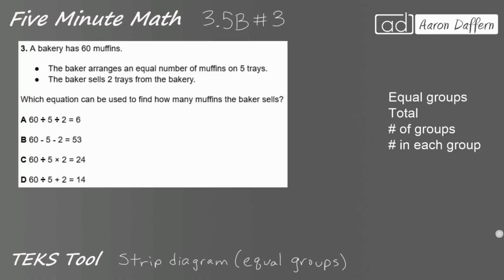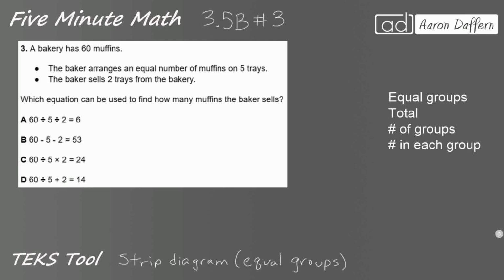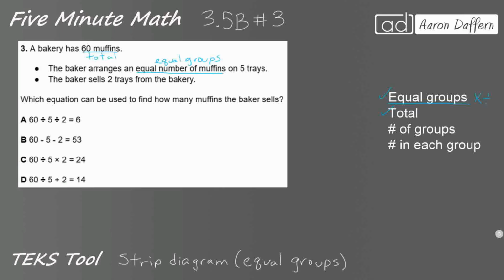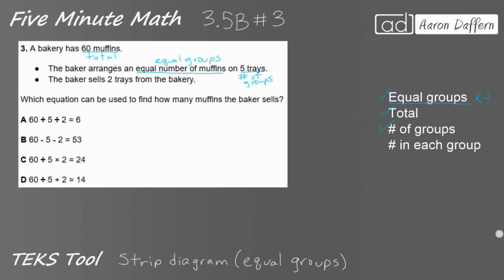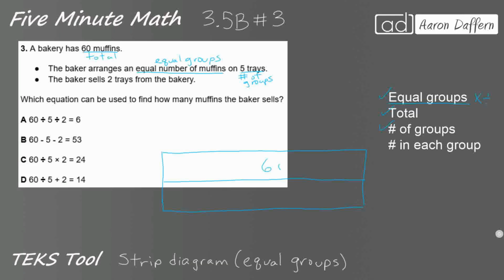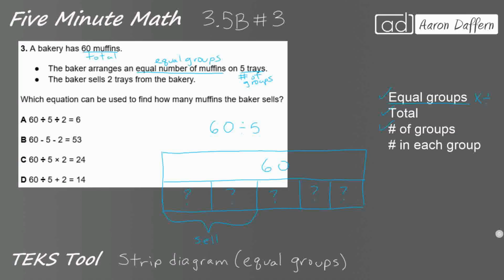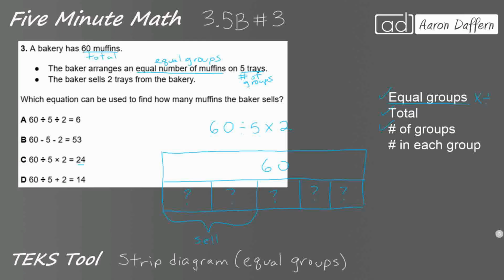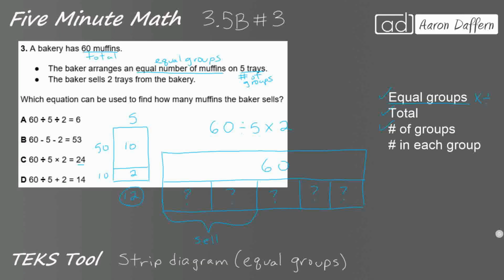TEKS Tools Strip Diagram: Equal Groups (3.5B #3)